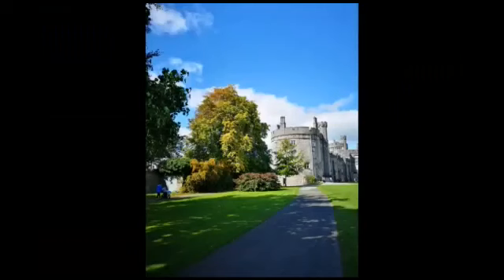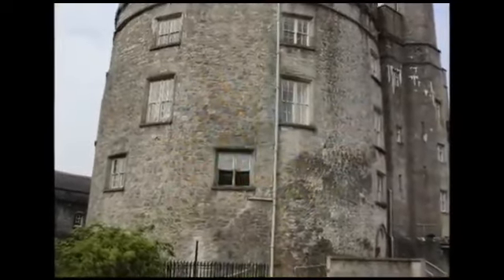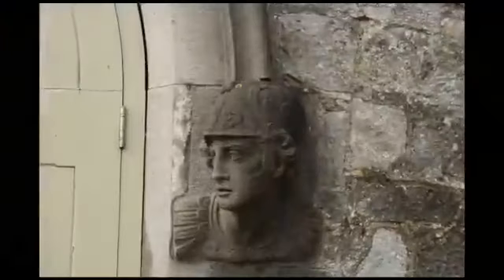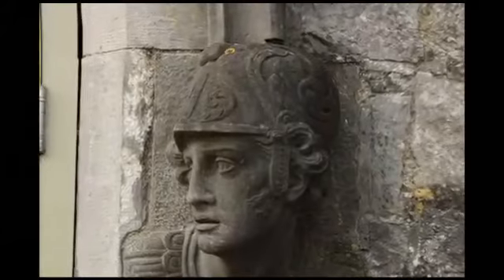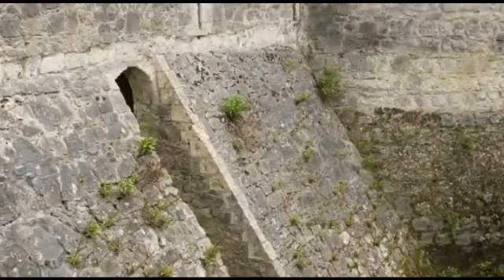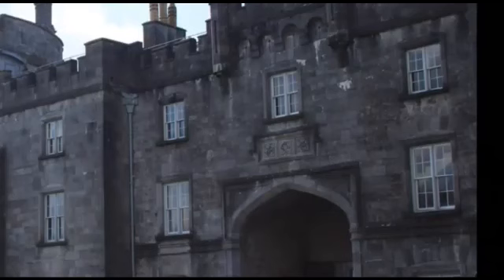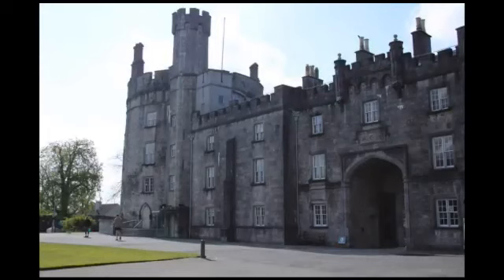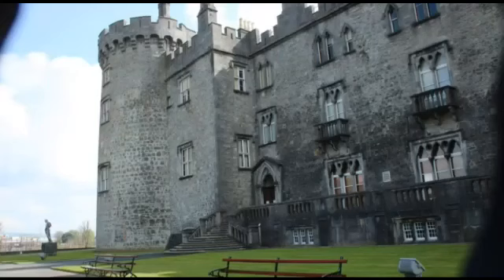Outdoor Tour of Kilkenny Castle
From a medieval castle to a luxurious Victorian residence, if you look closely you can track the development and evolution of Kilkenny Castle by exploring its exterior. Join one of our guides for a short walk around the castle and grounds and let us showcase its rich history hidden in plain sight in the walls of Kilkenny Castle.